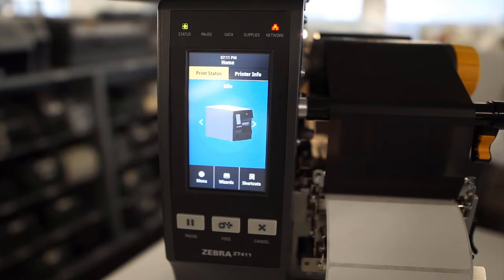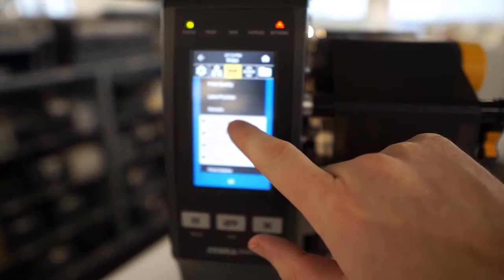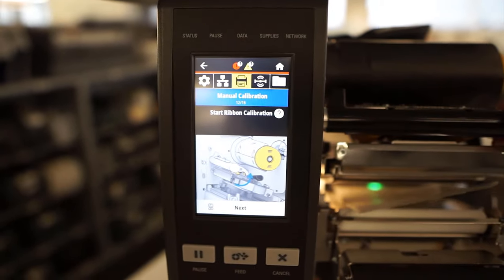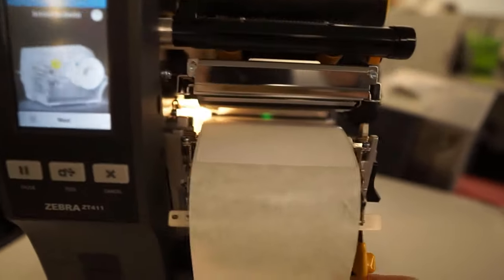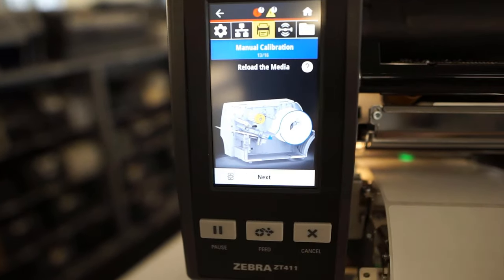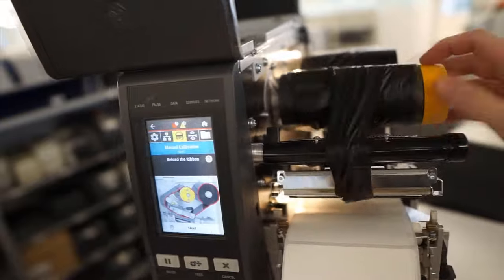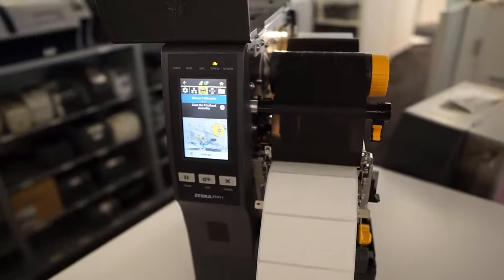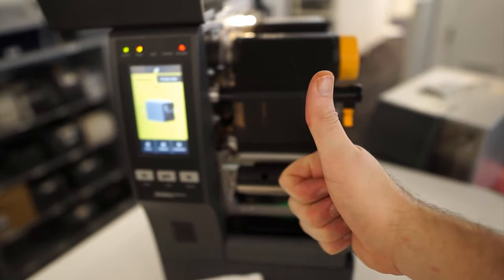ZT411 Printer: Ribbon and Media Calibration | Zebra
Watch this video to learn how to manually calibrate ribbon and media on your ZT411 printer.